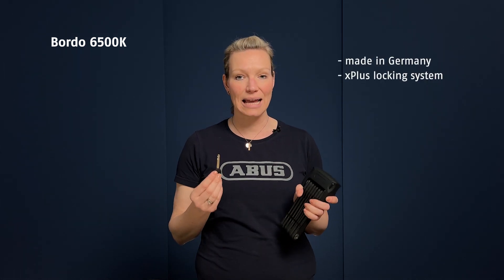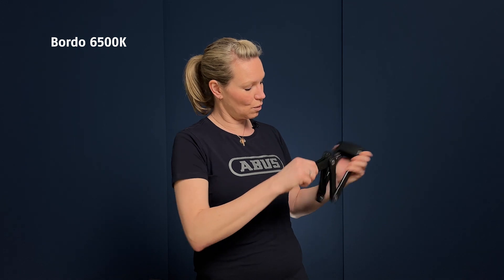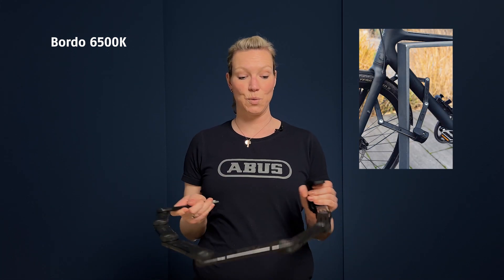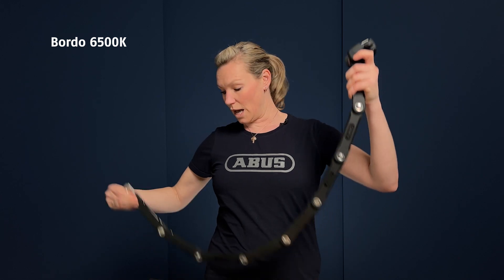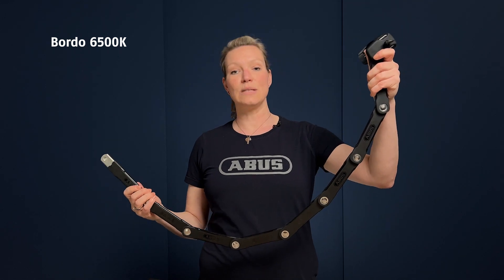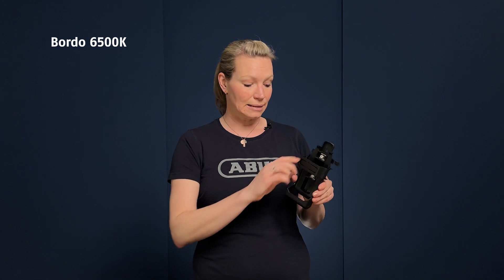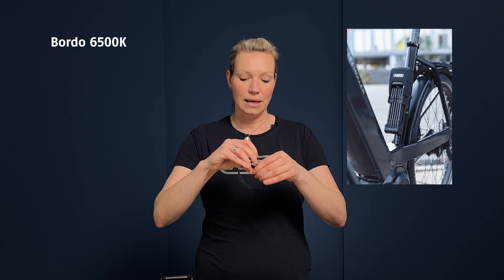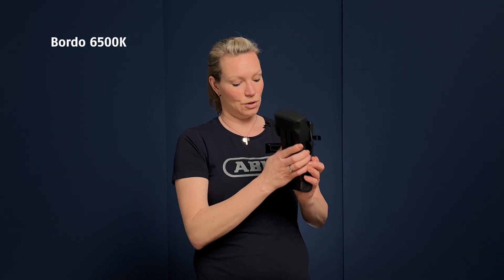Product presentation BORDO GRANIT™ 6500K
What features offer our folding lock BORDO GRANIT™ 6500K (K = key) and how does it differ from our other folding locks? In this video, our colleague Kathrin explains short and crisp what you need to know about this lock.

Here you can find all information about the BORDO GRANIT™ 6500K
You would like to stay informed about new ABUS products and receive practical tips?